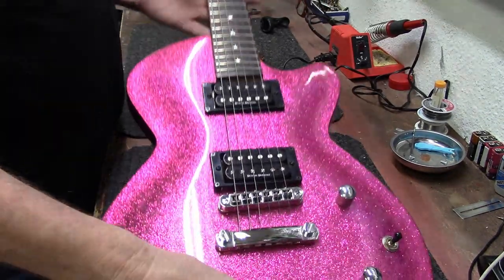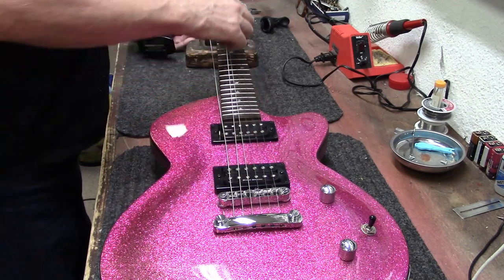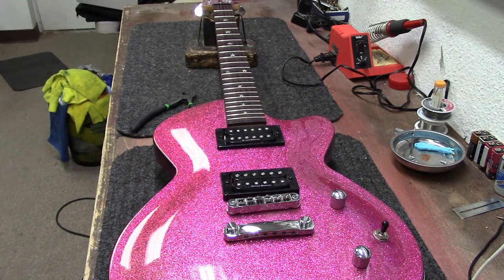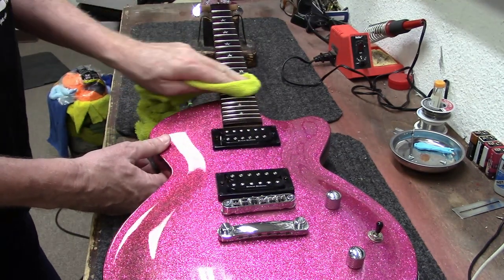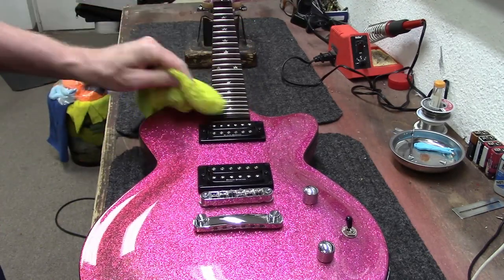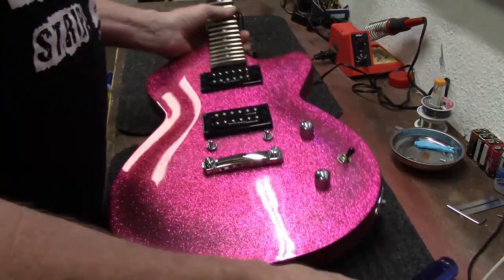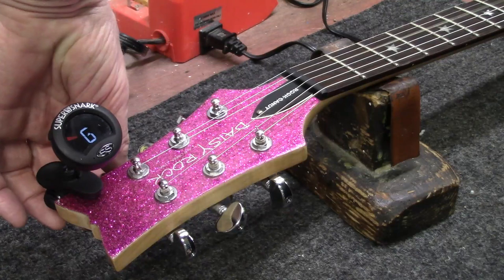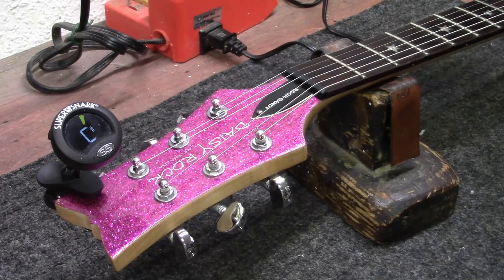Daisy Rock "Rock Candy"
Working on a Daisy Rock - Rock Candy Guitar Today!